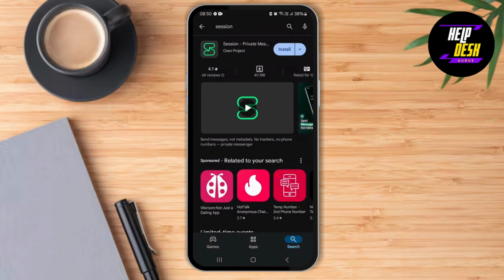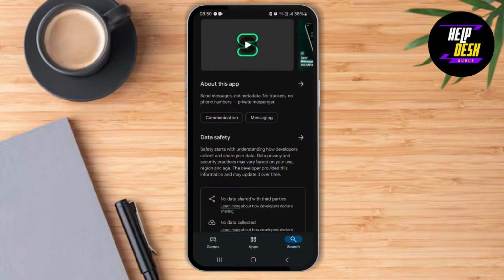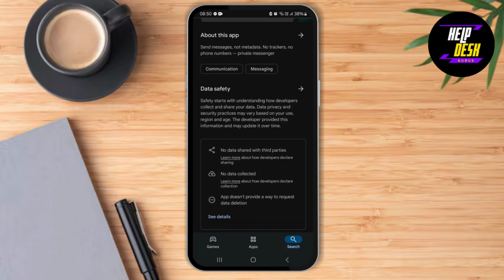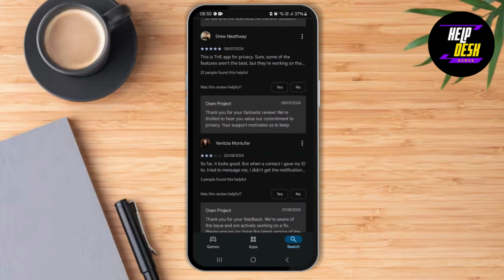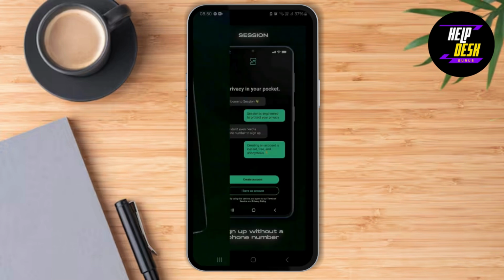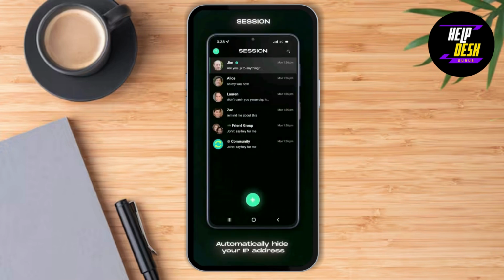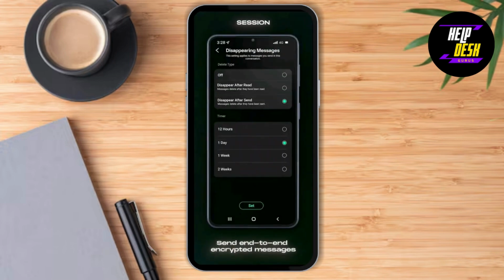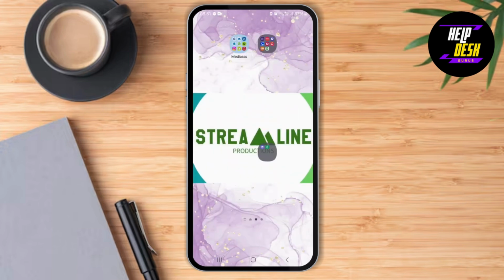Session Encrypted Messaging without a phone number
How to Use Session Encrypted Messaging Without a Phone Number

Welcome to our step-by-step guide on Session Encrypted Messaging without a Phone Number! If you're concerned about privacy and want to communicate securely without linking your phone number, this video is for you. We’ll walk you through how to use Session, a privacy-focused messaging app that allows encrypted messaging without needing to provide your phone number. This is an ideal solution for anyone who values security and anonymity while messaging.

In this video, you'll learn:

How to use Session without a phone number
Setting up Session for encrypted messaging
How to send secure messages in Session
Why Session is a privacy-friendly alternative to other messaging apps
How to stay anonymous while using encrypted messaging apps